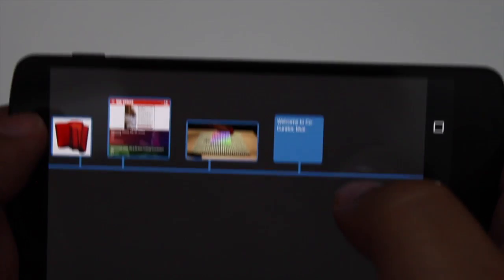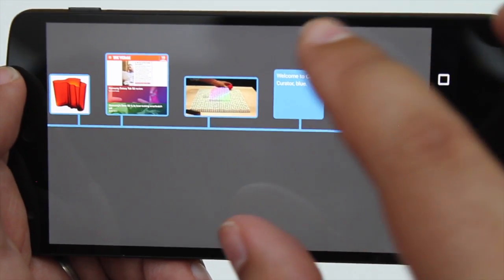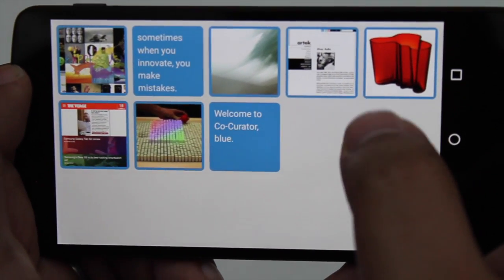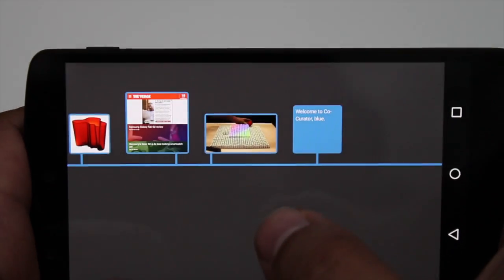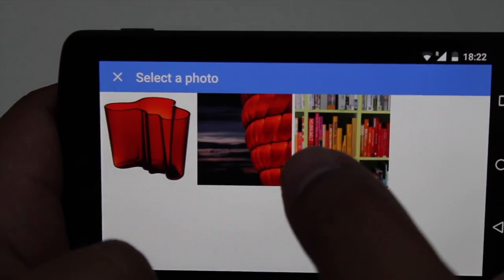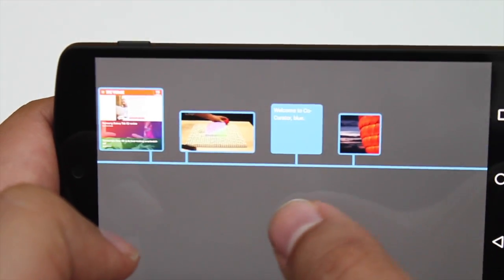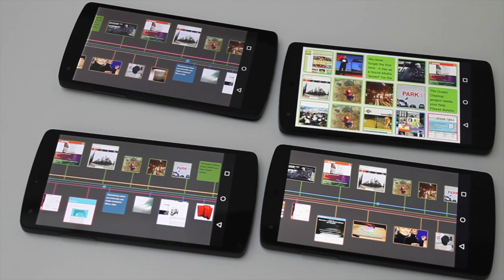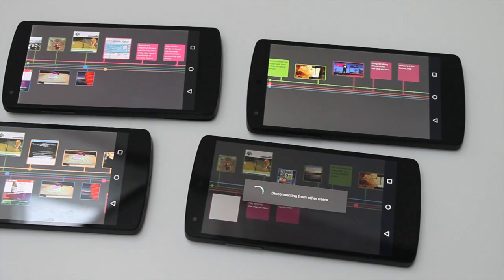Co-Curator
Co-Curator: Designing for Mobile Ideation in Groups

Co-Curator is a prototype mobile app designed to support collection and sharing of referential sources of inspiration in face-to-face design ideation meetings.

Co-Curator will be presented at the Mindtrek 2016 conference in Tampere, Finland.

Martin Porcheron, University of Nottingham
Andrés Lucero, University of Southern Denmark
Joel Fischer, University of Nottingham